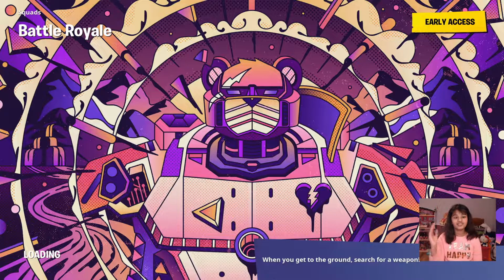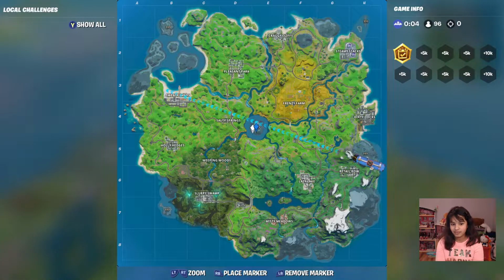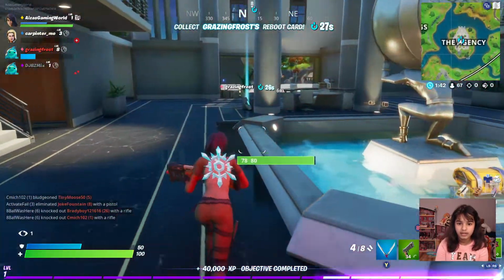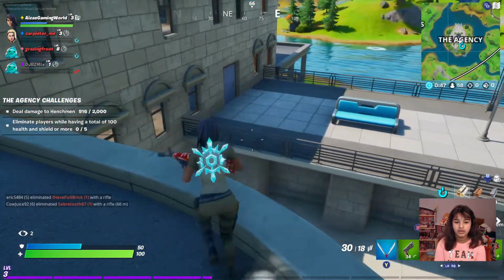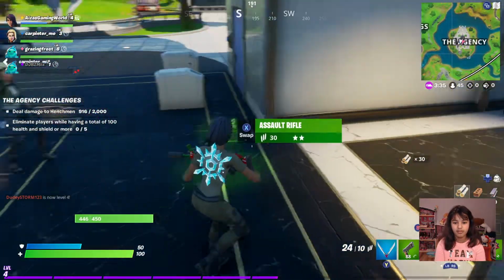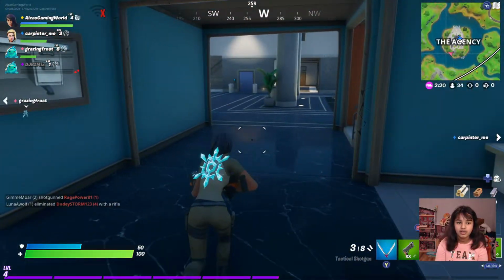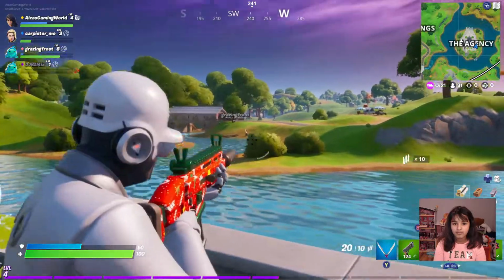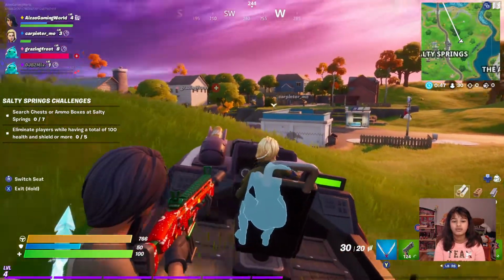Fortnite Chapter 2 Season 2 | Revealing My Secret Landing Spot | Defeating Agents in the New Agency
Playing Battle Royale in Fortnite Chapter 2 New Season 2. Revealing my Secret Landing Spot that has 5 chests. I loved the new Season 2